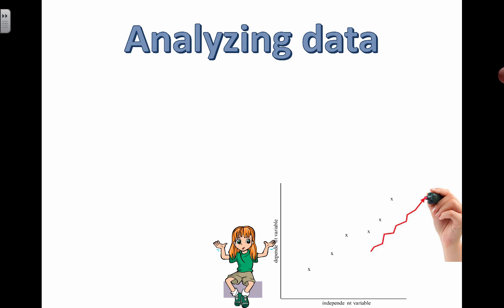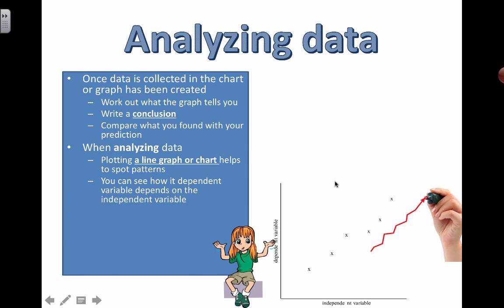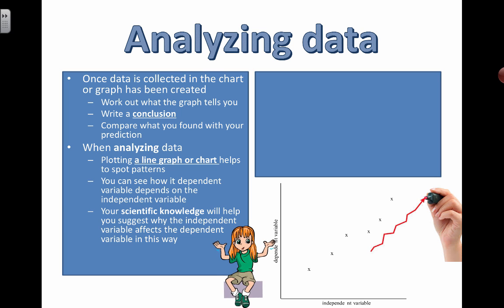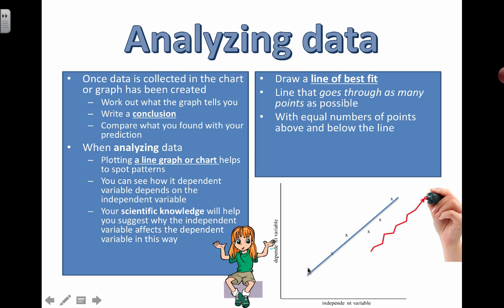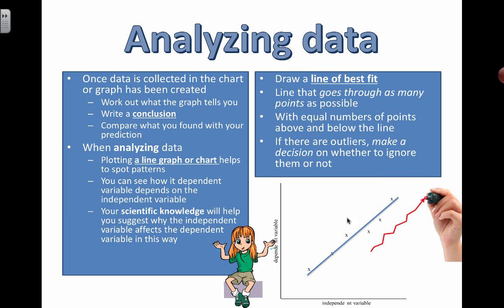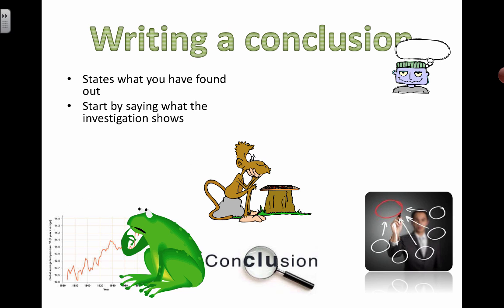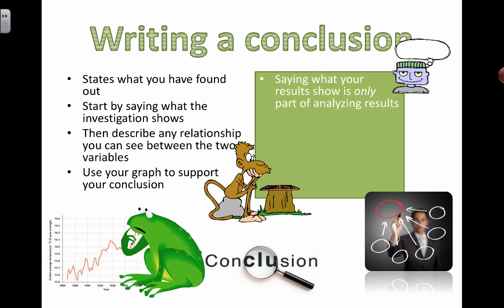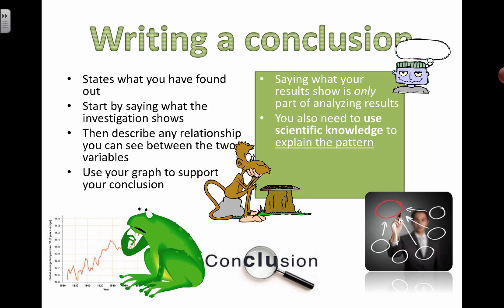Working Scientifically - Drawing Conclusions (Grade 7)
Table of Contents:

00:00 - Analyzing data
03:33 - Writing a conclusion
03:34 - Analyzing data
03:35 - Writing a conclusion